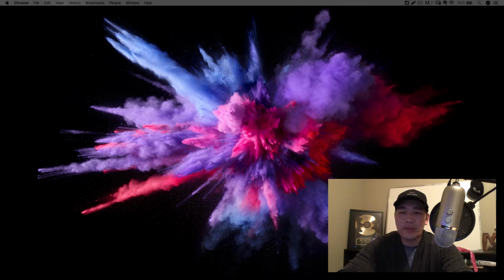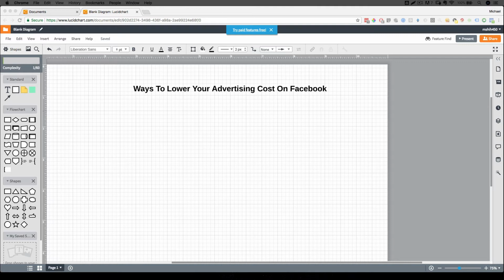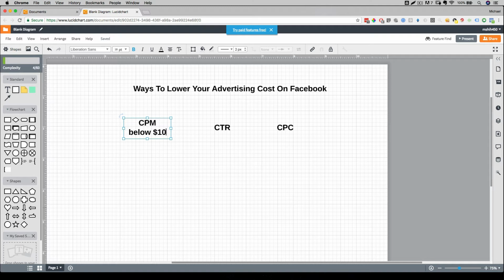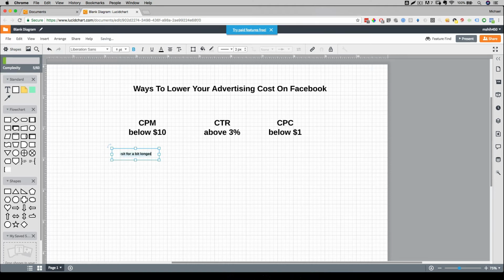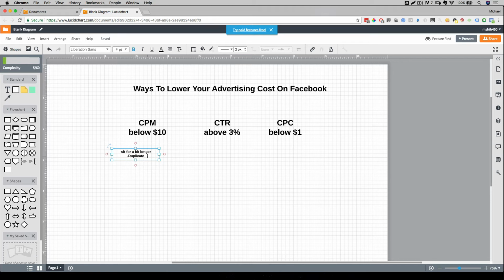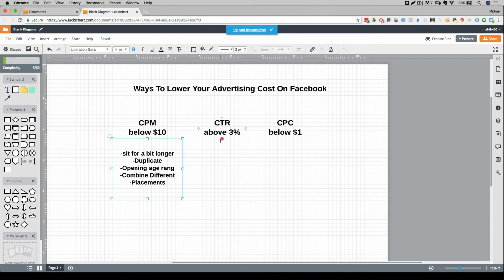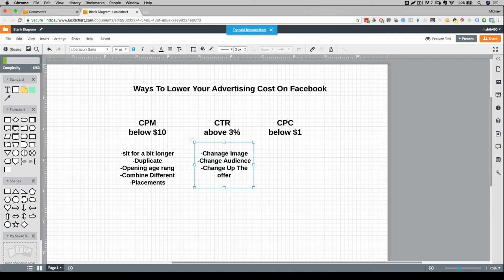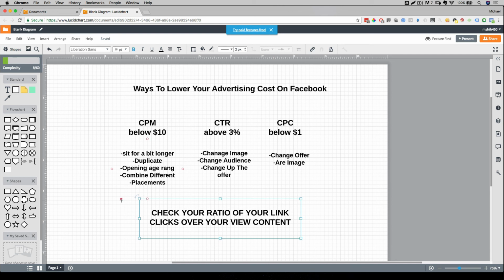Ways To Lower Your Advertising Costs On Facebook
Welcome to another episode from Michael Shih, founder of Print Profits and digital entrepreneur that generated over 6 figures online using print-on-demand business. If you watched the previous episode, Michael went over on how to read and understand your Facebook engagement to increase your store’s revenue.

Today, Michael will teach you different ways to lower your advertising costs on Facebook. But in order to first understand this concept, you need to understand the KPIs (key performance indicators), which can be separated by front end and back end. Keep on watching to discover the difference between the two and how you can lower your ad costs on Facebook!